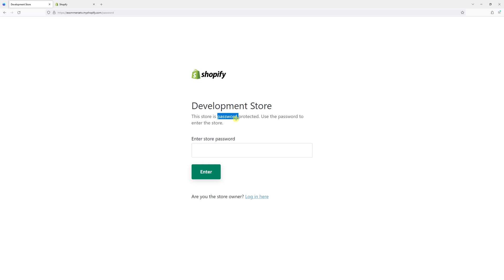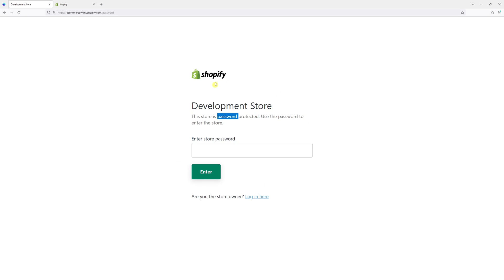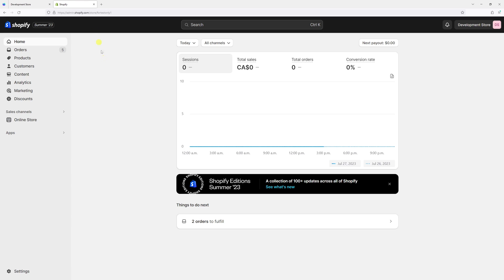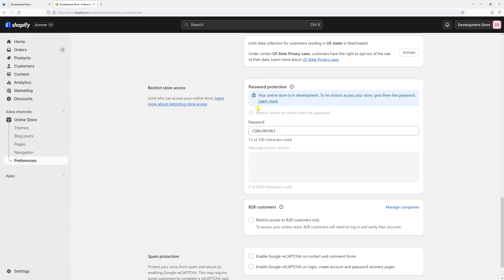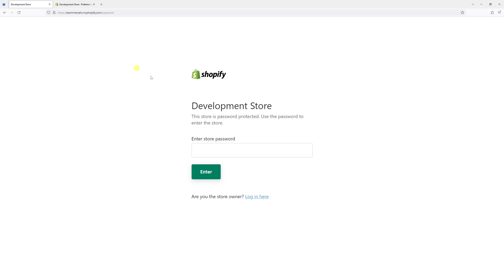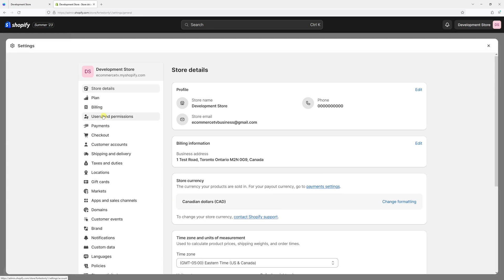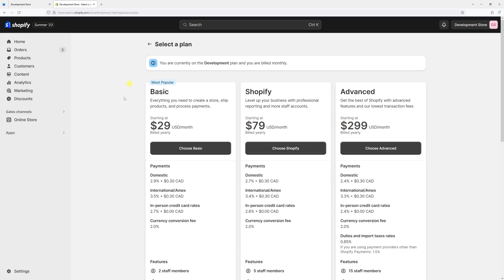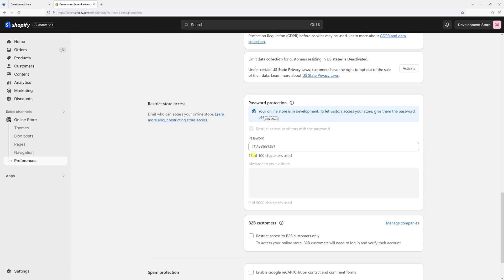Shopify: How to Remove Storefront Password Protection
In this Shopify tutorial, I will answer a common question on how to remove storefront password protection in Shopify. In short, as of the time of this recording (July 2023), the merchants have the option to remove the storefront password once they upgrade from trial to paid Shopify plan.